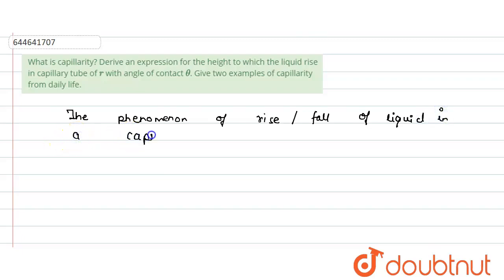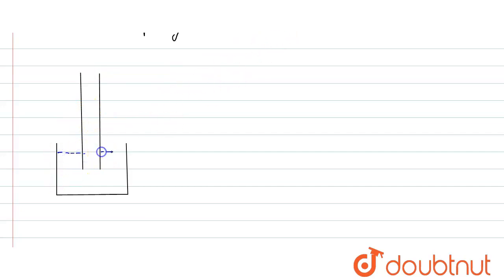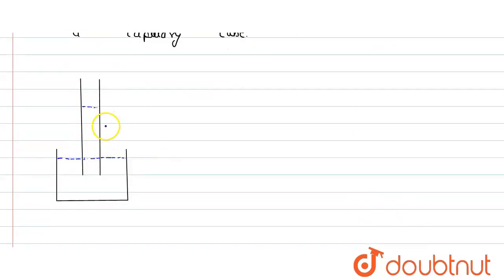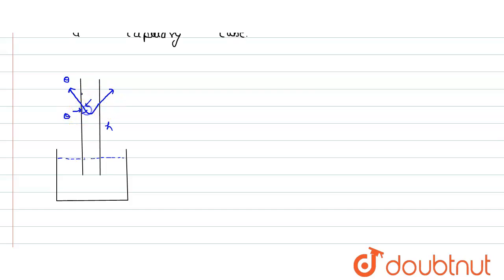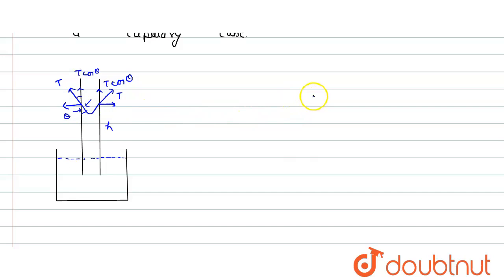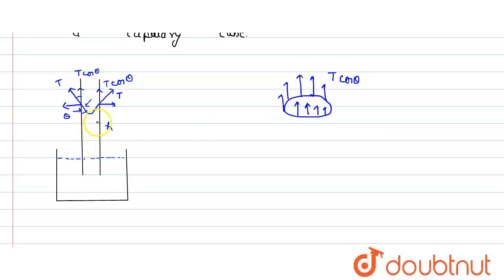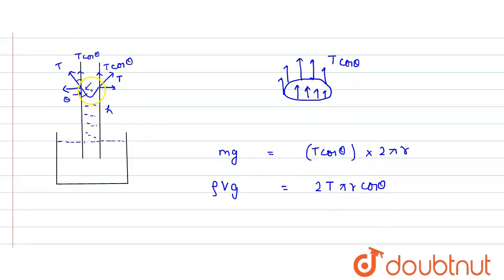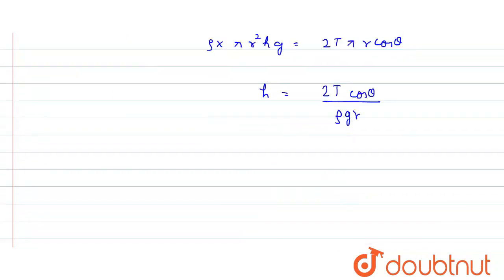What is capillarity? Derive an expression for the height to which the liquid rise in capillary t...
What is capillarity? Derive an expression for the height to which the liquid rise in capillary tube of rwithangle ofcontacttheta. Give two examples of capillarity from daily life.
Class: 12
Subject: PHYSICS
Chapter: LIQUIDS
Board:IIT JEE

👉 Have Any Query? Ask Us.